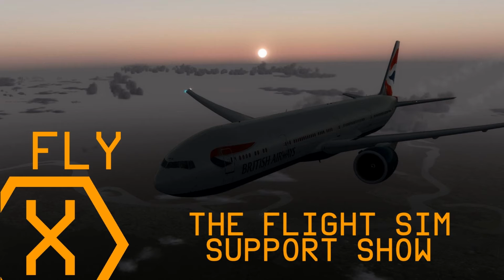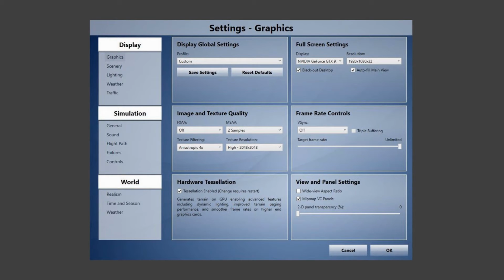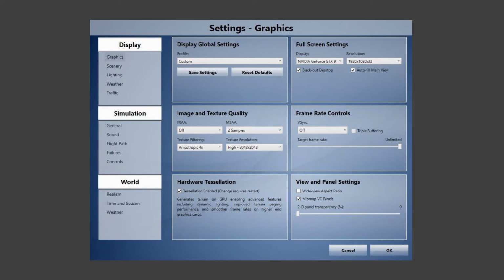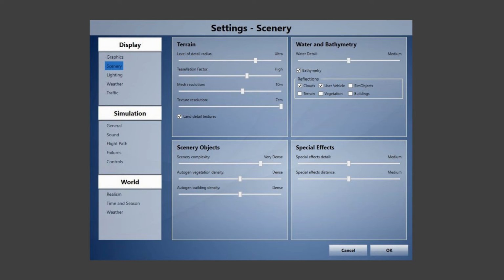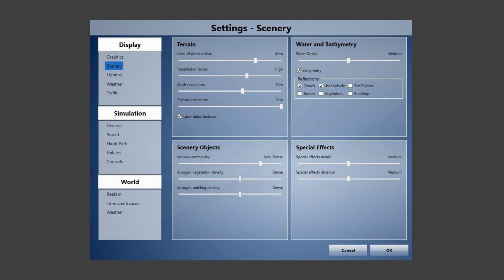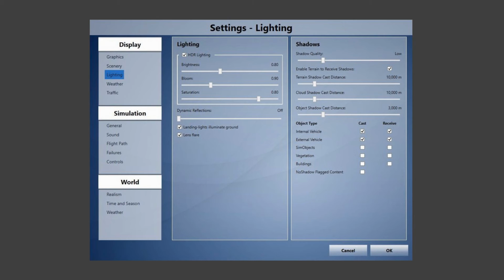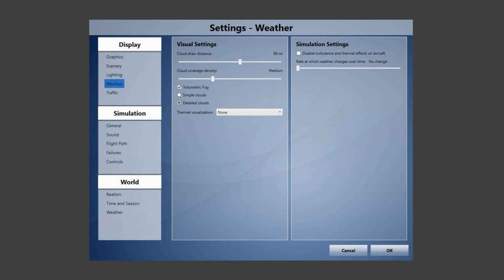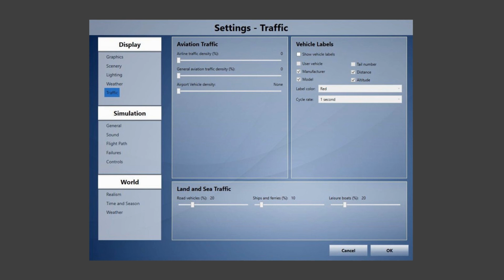The Flight Sim Support Show | Ep 1 | My P3D Settings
This is the first episode in a new series of EXTRA videos on this channel.